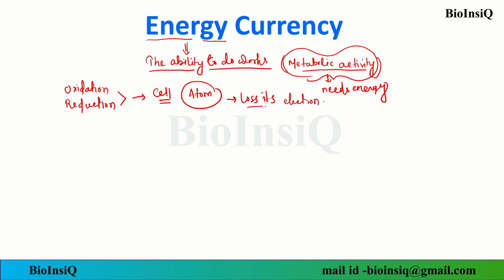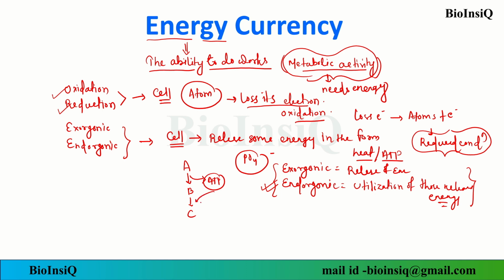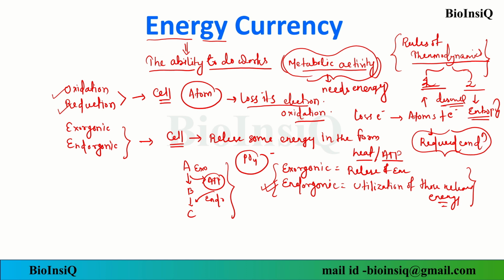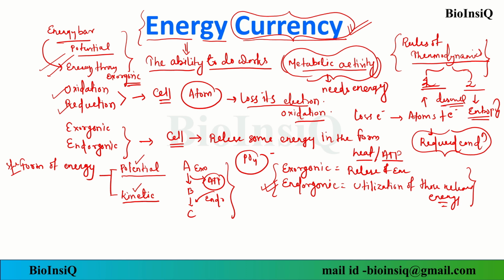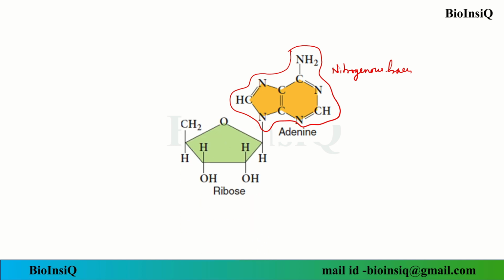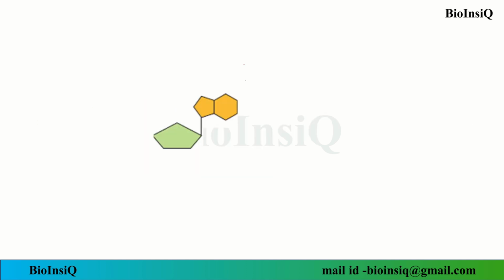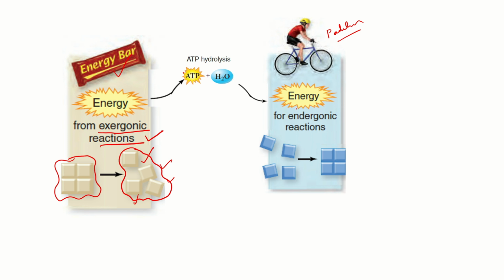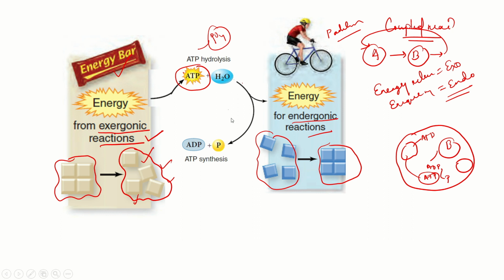Energy of Life - part 3 | Biology Basic Concept 2024 | Conceptual knowledge